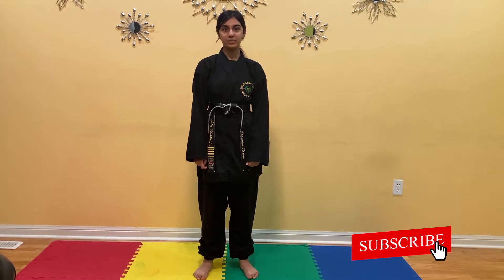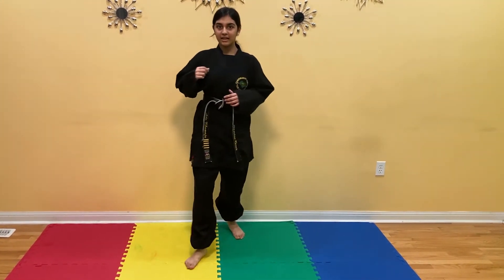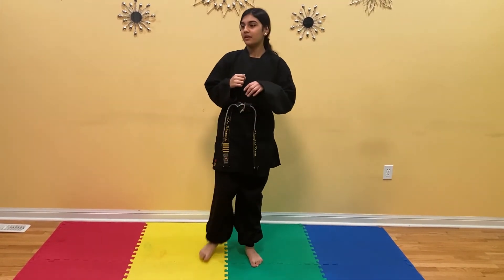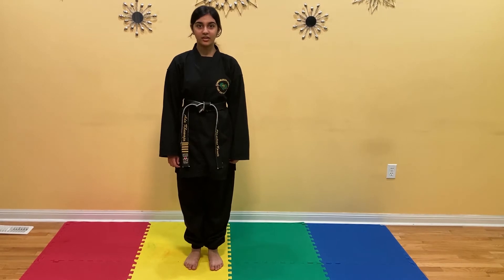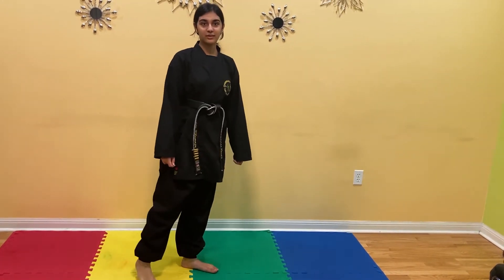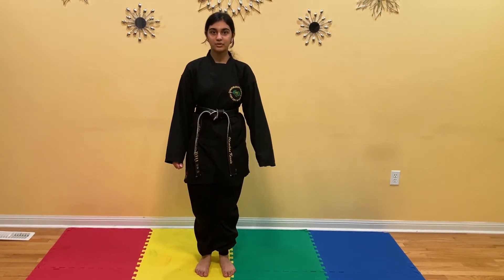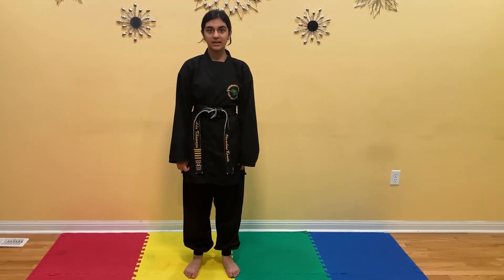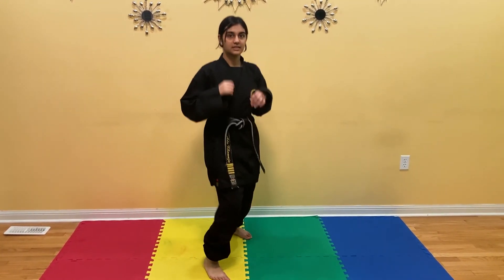Keep New Year Resolution - "Kick" Start A Life Style of Losing Weight & To Be Healthy, Fit & Strong.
"Kick" Start Your New Year Resolution - Lose Body Fat / Strengthen Your Core, Lower Body, Leg & Back Muscles and Joints.

1- Low and Hight Kicks (Standing up to make it challenging or laying down)- Count to 10 each side
2- Axe Kick (Standing up to make it challenging or laying down)- Count to 10 each side
3- Side Kick & Back Kick/ Fire Hydrant & Donkey Kick (Standing up to make it challenging or sitting down)- Count to 10 each side.
4- Crescent Kick/ Kicking your own palm (Standing up to make it challenging or sitting down)- Count to 10 each side.
5- Switch Front Kick - Count to 10 each side